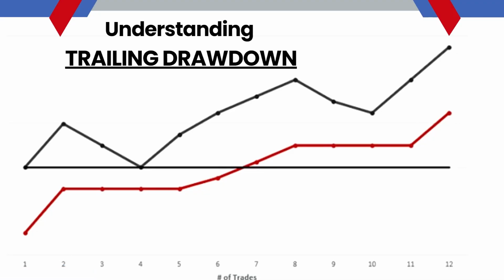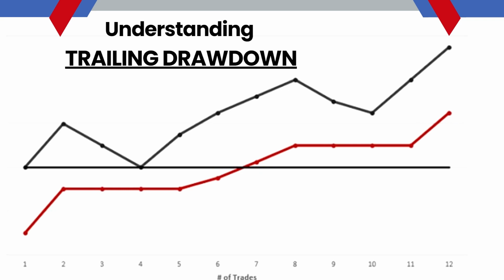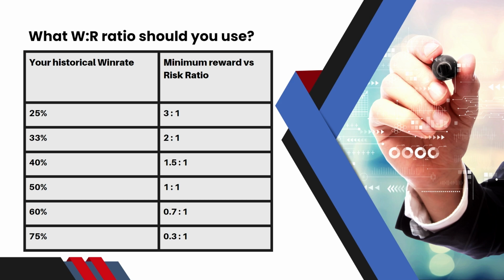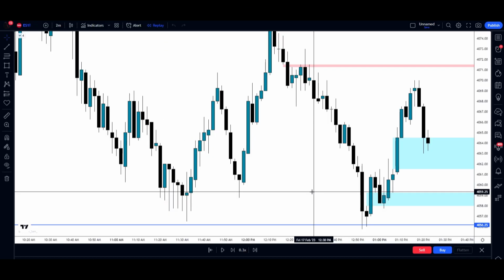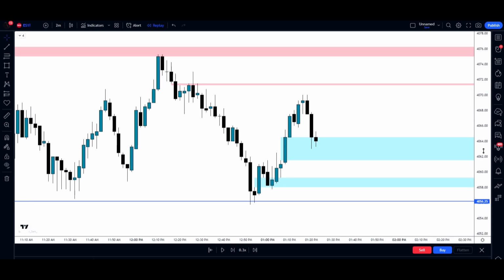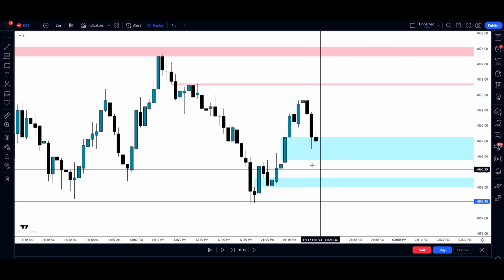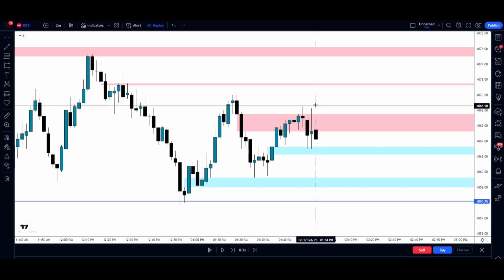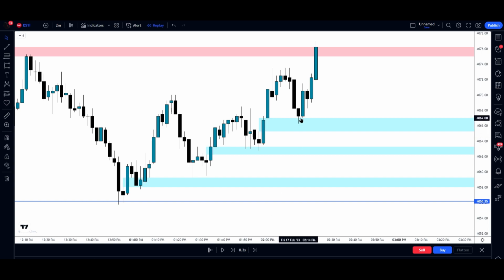I felt like I'd never Get Funded: What worked For Me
In this video, we're going to show you how to become a funded trader and pass your trailing drawdowns easily!

Passing your Trailing Drawdowns is one of the most important milestones you'll reach as a trader. In this video, we're going to show you how to pass your evaluations easily and become a funded trader. By following the steps in this video, you'll be on your way to success as a trader!
 this video, I'm going to show you how to become a funded trader using Bulenox. Bulenox allows you to pass your Pass Evaluation easily, meaning you'll be able to start trading futures soon!

If you want to start trading futures, then this video is for you! I'll show you exactly how to become a funded trader using Bulenox, so you can start making profits right away! With Bulenox, you can easily pass your Pass Evaluation and start trading futures easily!
, I'm going to show you how to become a funded trader! I've got some great news- you can easily pass your trailing drawdowns with my simple pass evaluations technique!

I've got a lot of great information about futures trading and you'll learn how to become a funded trader with my easy to follow Pass Evaluations technique. If you're up for the challenge, give my channel a try!

1 of 3